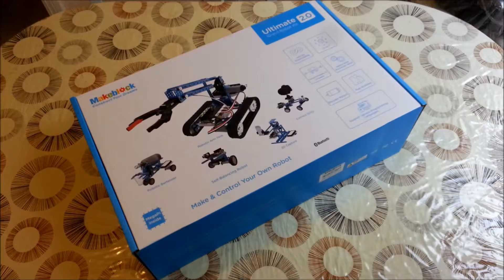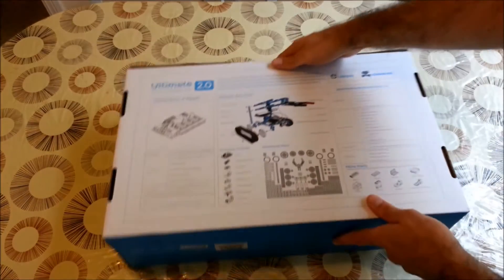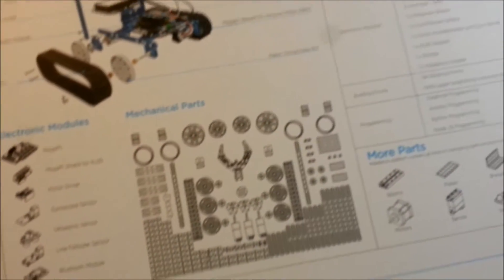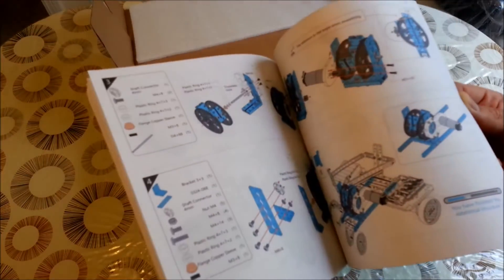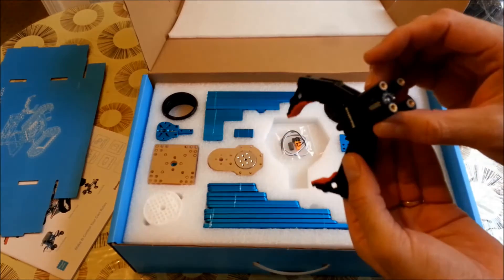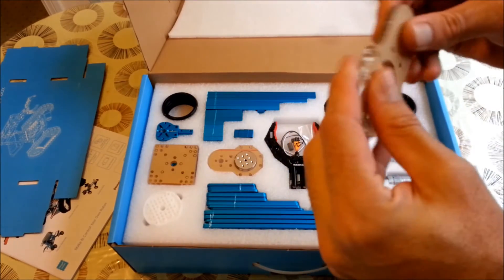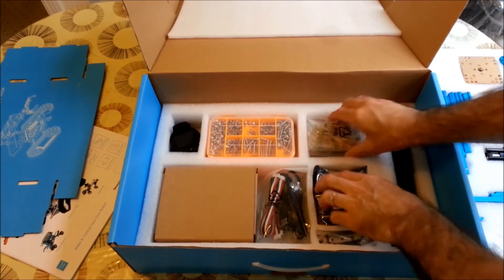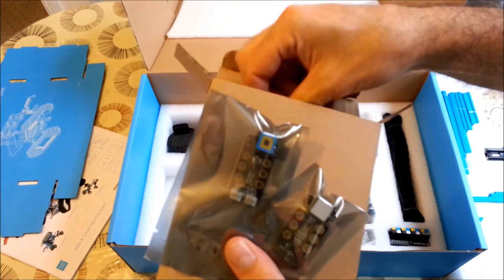Unboxing Ultimate 2 0 Robotics Kit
This is the Unboxing of Ultimate 2 0 Robotics Kit from MakeBlock.